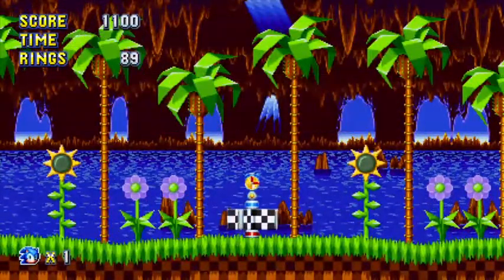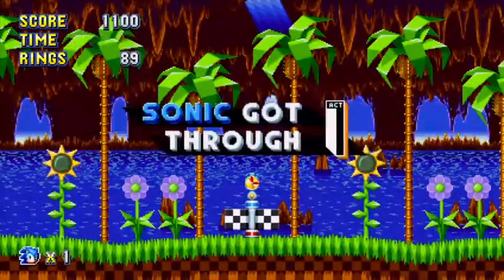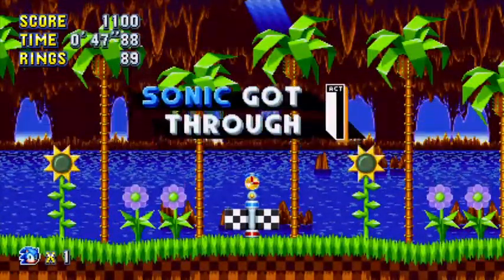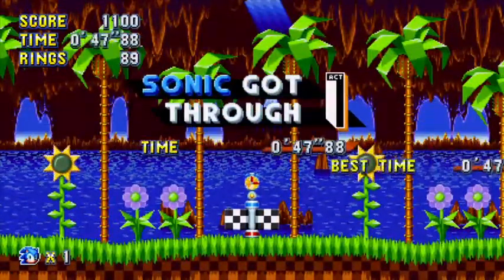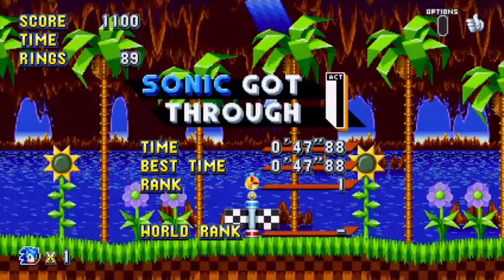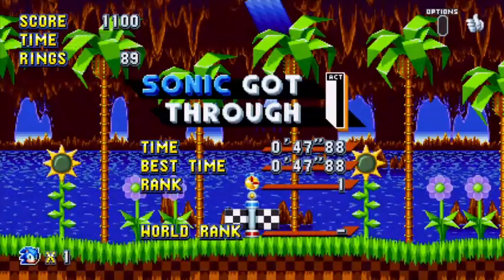Sonic Mania Green Hill Zone 1 IL PB in 0:47.880 by j3j_ajxx